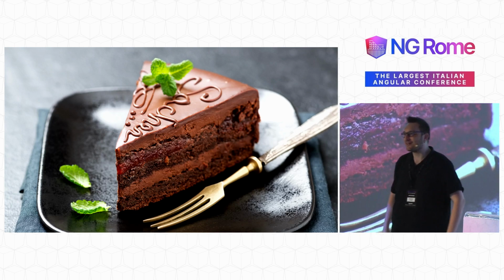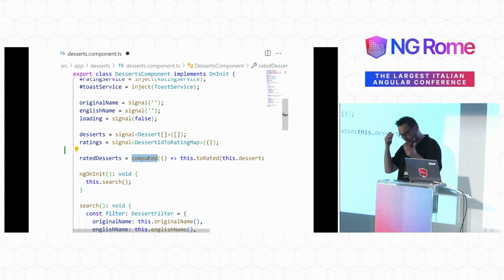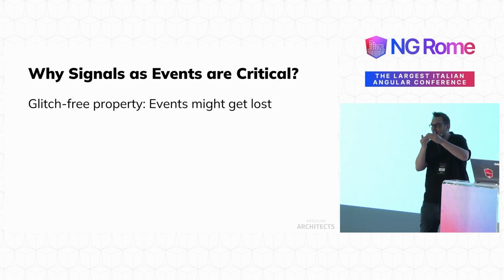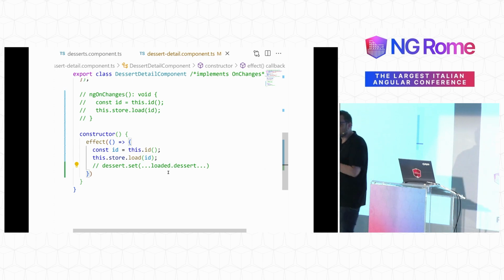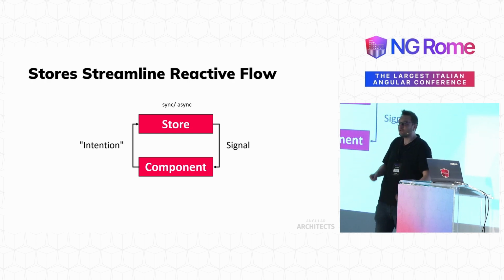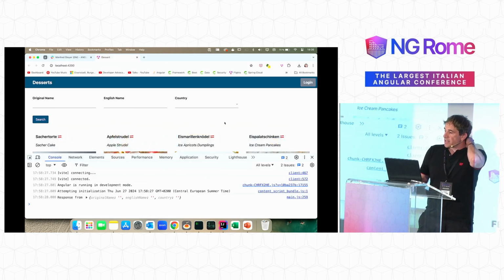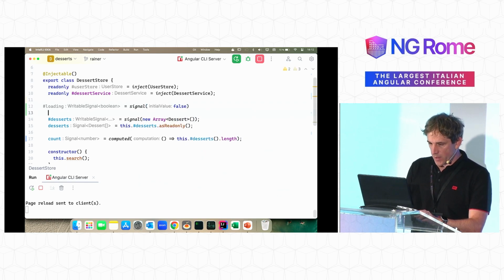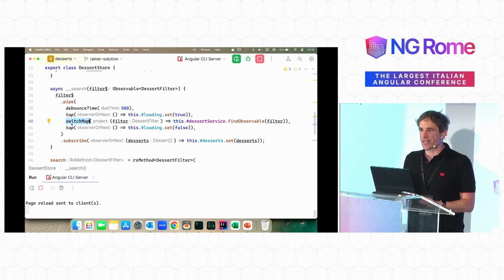Closing Keynote - Where Do We Go From Here? Advanced Strategies for Signals by Manfred & Rainer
Although the introduction of Signals seems straightforward at first glance, the practical application has already highlighted a multitude of challenges. In this closing keynote, we will delve deeper into the discussion and explore essential patterns that simplify the integration of Signals into your codebase.We will demonstrate how they optimally fit into your architecture, provide guidelines on when to employ or avoid them and explain why stores are the missing link.The aim is to clarify where we stand now and what steps should follow next to fully leverage the potential of Signals in your Angular architecture

Manfred Steyer - Trainer and Consultant Angular - Angular Architects
Rainer Hahnekamp - Trainer/Consultant - Angular Architects